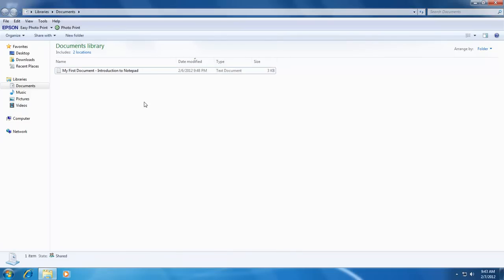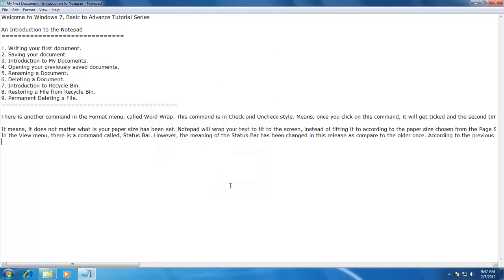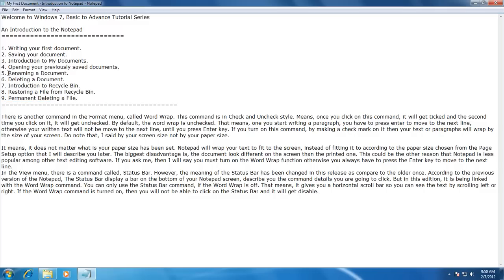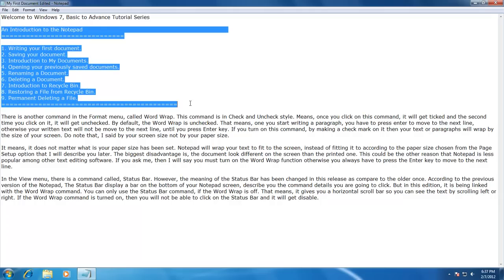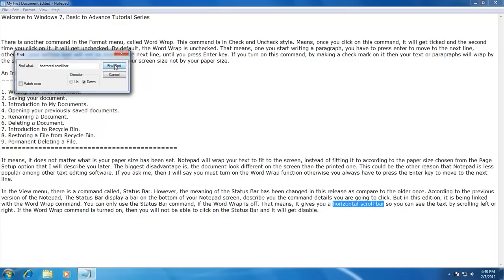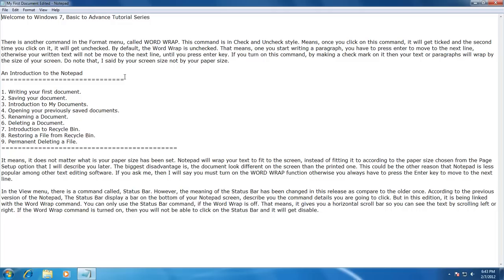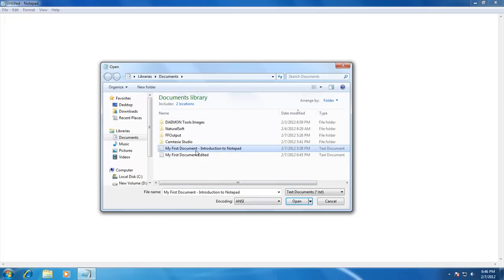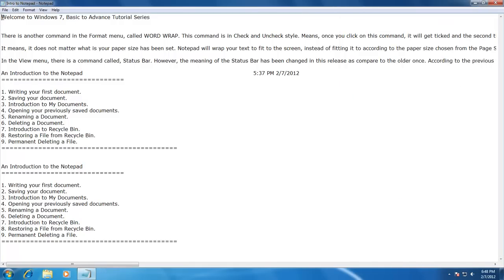What is Notepad and How To Use It? Windows Notepad Full Overview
In this comprehensive Windows Notepad tutorial, we'll take you on a journey through the essential features and functions of this basic yet indispensable text editor. Whether you're a beginner or just looking to brush up on your Notepad skills, this 20-minute tutorial has got you covered!

📌 Key Highlights:
- Introduction to Notepad: Get acquainted with Notepad and its pivotal role in Windows.
- Text Document Creation: Learn how to create new text documents effortlessly.
- Text Formatting: Explore font selection, bold, italic, and font size adjustments.
- Word Wrap: Understand how word wrap affects your document layout on-screen and in print.
- Edit Commands: Master cut, copy, paste, delete, and select all for efficient text manipulation.
- Find and Replace: Unlock the power of 'Find and Replace' for precise text modifications.
- Go-To Command: Navigate your document swiftly with the 'Go-To' command.
- Page Setup: Briefly explore page setup options, including paper size, orientation, margins, and header/footer settings.
- Help Section: Discover how to access the Notepad help section for in-depth assistance.